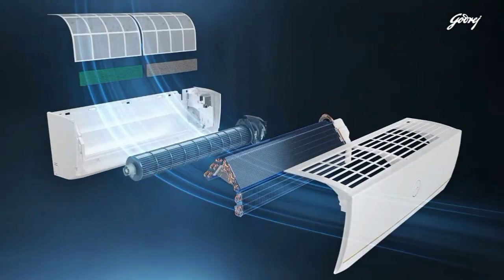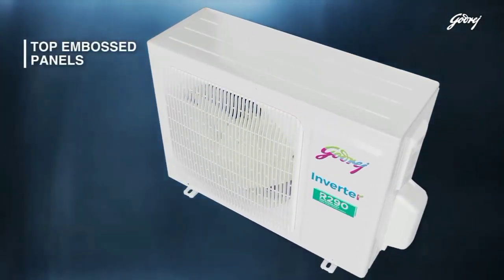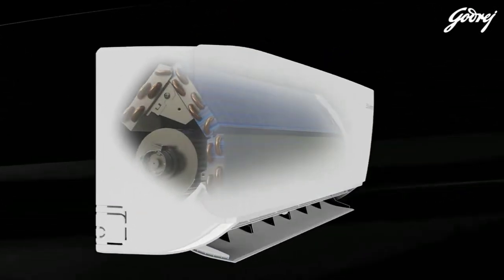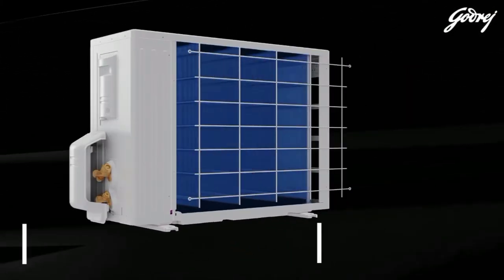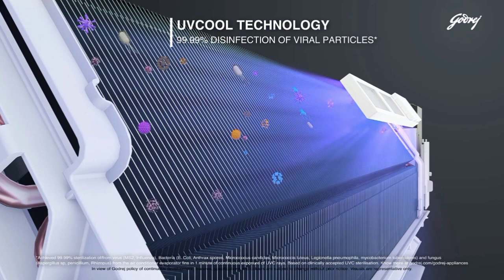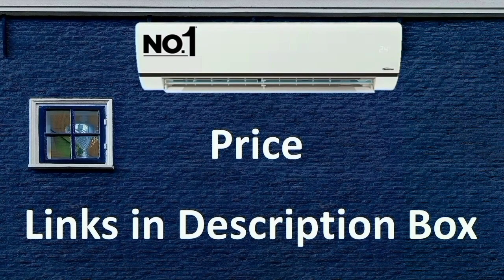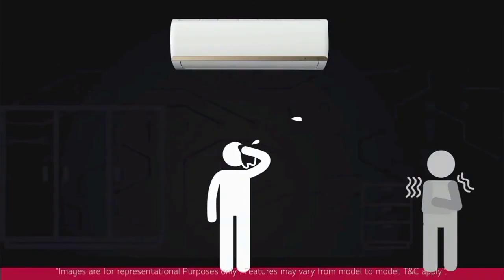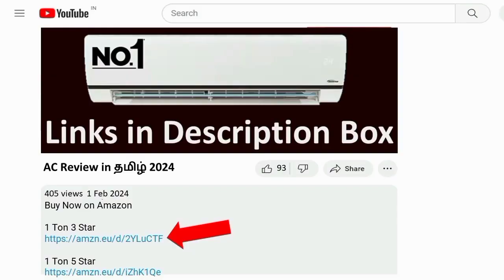Godrej AC 2024 Review தமிழ் 🔥 1 Ton | 1.5 Ton | 2 Ton | 3 Star | 5 in 1 convertible|best ac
1 Ton 3 Star

1 Ton 5 Star

1.5 Ton 3 Star

1.5 Ton 5 Star

1.7 Ton 3 Star

2 Ton 3 Star

Godrej 5-In-1 Convertible Inverter Split AC (Copper Heavy Duty Cooling at 52C 2024 Model AC 1.5T EI 18IINV5R32 WWA White) 12IINV5R32